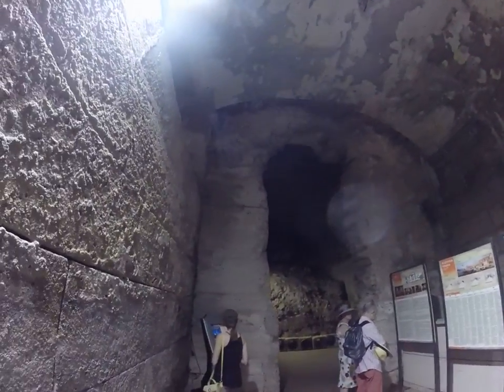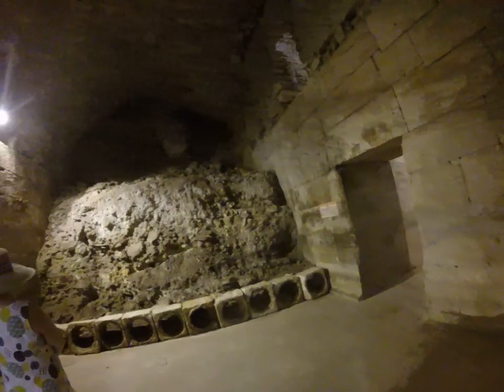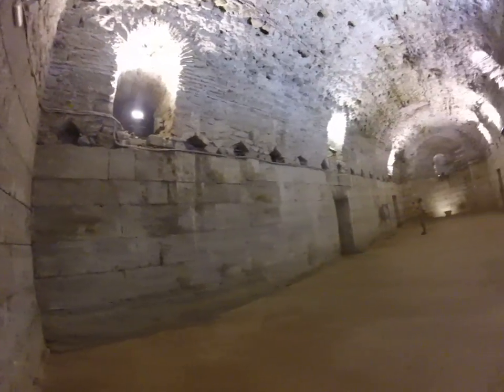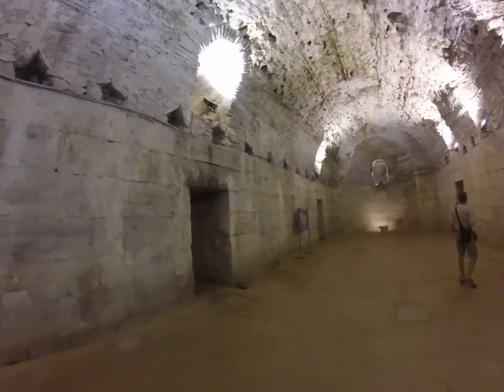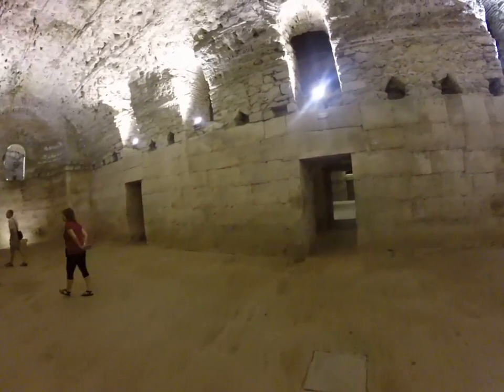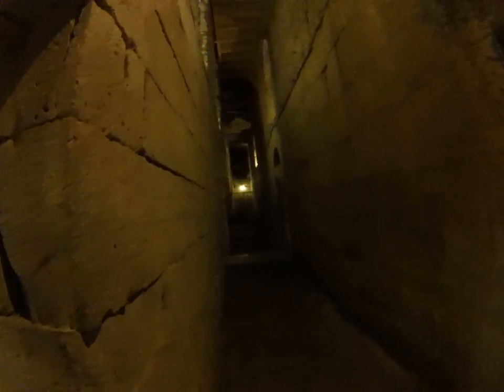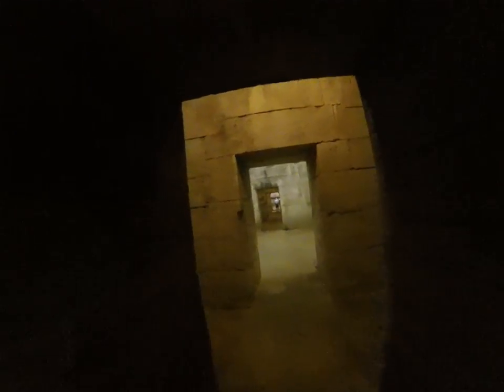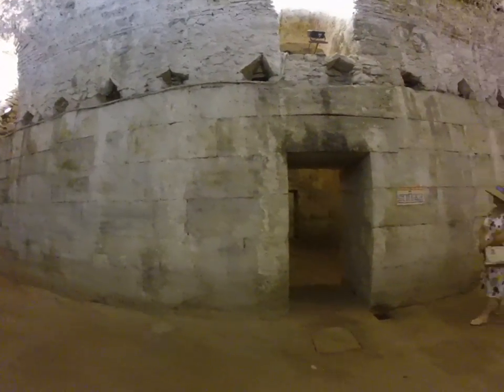Diocletian's Basement Tour